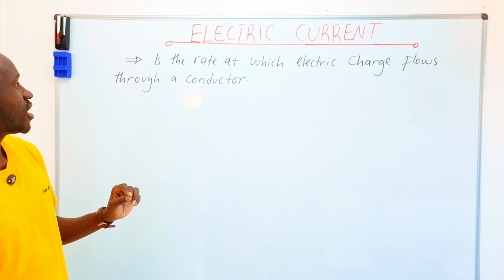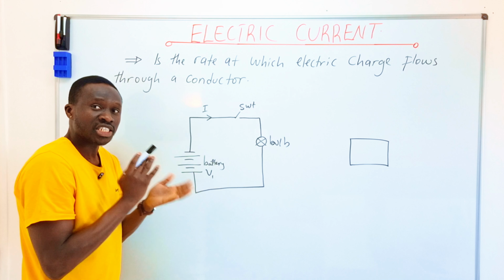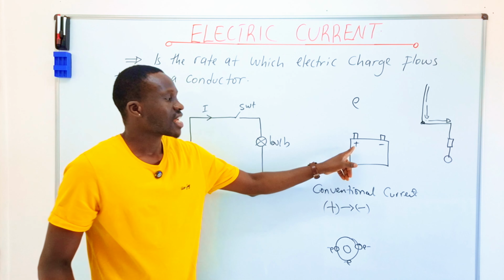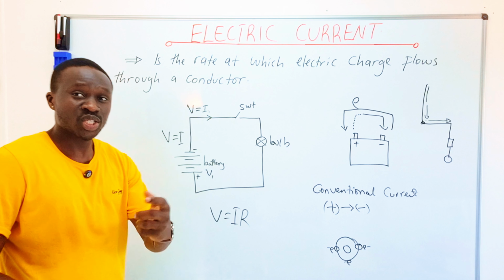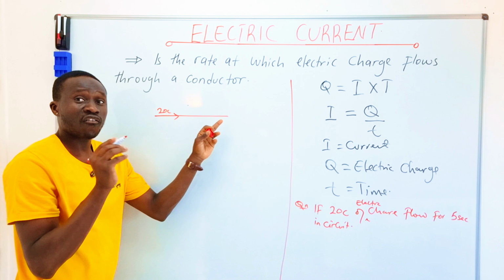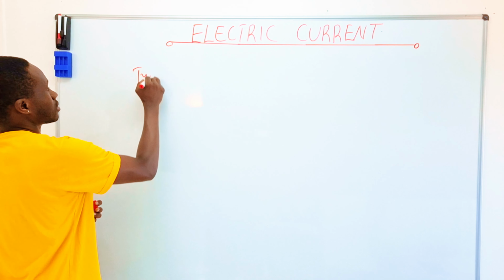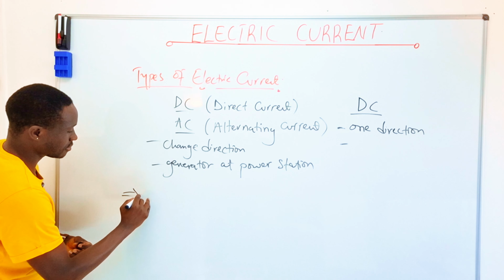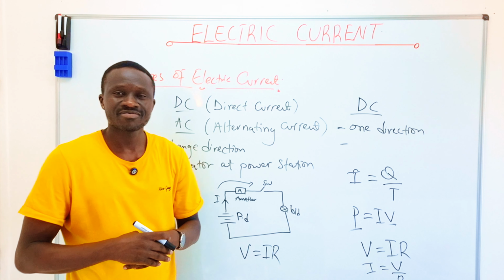"Electric Current Explained "(Complete Electrical Engineering tutorials & Formula).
In this video,you will learn one of the basic topics in electrical engineering which is the ELECTRIC CURRENT.which is the rate at which electric charge flows in a conductor.
I have explained the types of electric current which are DC & AC  current.